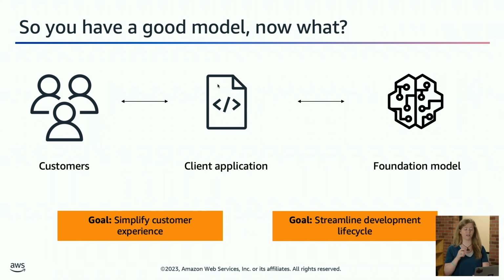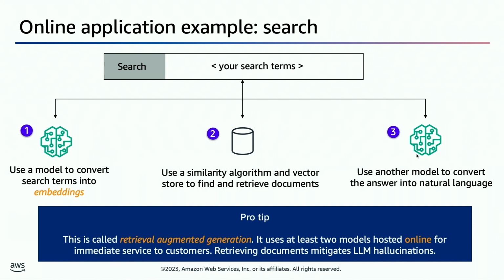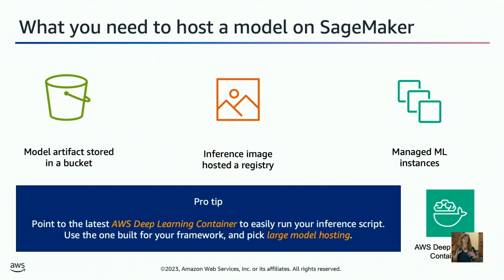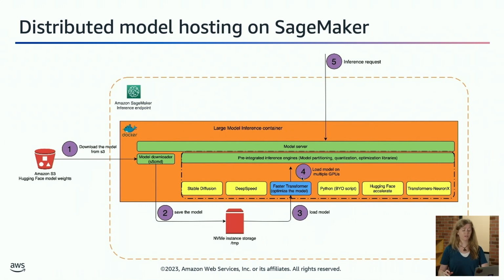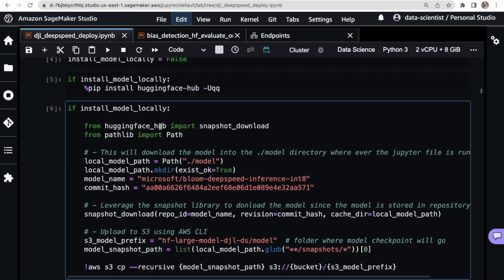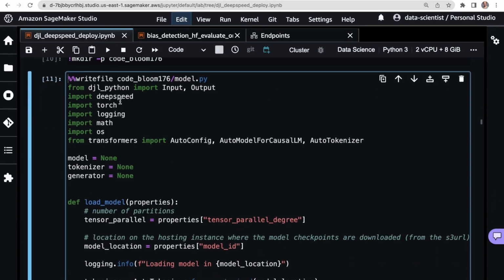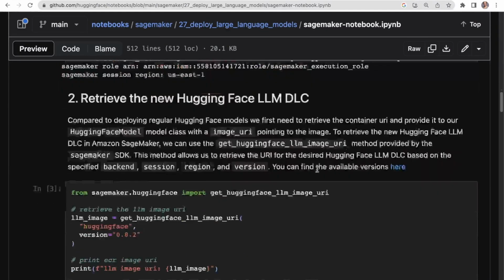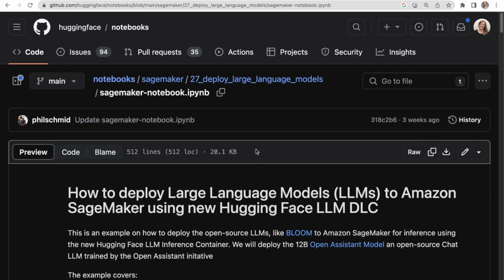Generative AI Foundations on AWS | Part 7: Deploying a foundation model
In part 7 of "Generative AI Foundations on AWS" from AWS Machine Learning University (MLU), AWS generative AI expert instructor Emily Webber will show you multiple options for deploying foundation models on AWS and how to optimize your model for deployment. You'll dive deep on large model deployments containers, and learn the top configuration tips for deploying foundation models on Amazon SageMaker.

Next, you'll review prompt engineering tips for invoking foundation models and how to use retrieval augmented generation to mitigate model hallucination. Finally, you'll have the opportunity to deploy a foundation model on Amazon SageMaker using this this 176B BLOOM example

Tune in to Build On Generative AI with host Emily Webber for even more tips and tricks